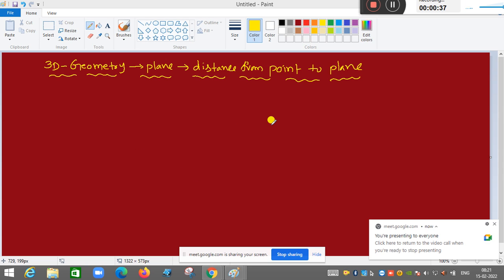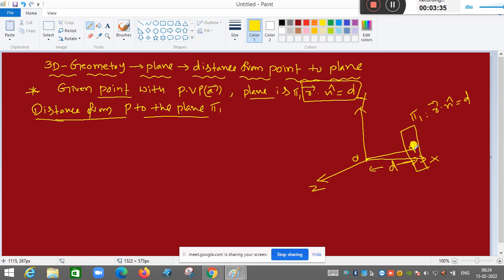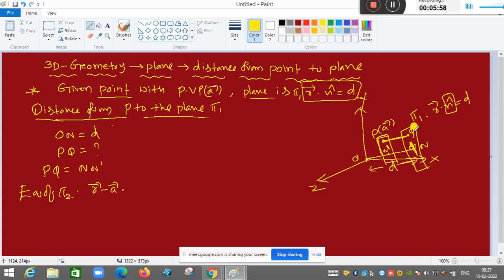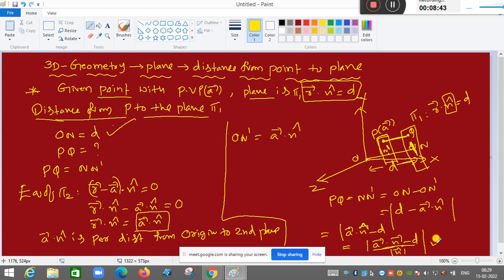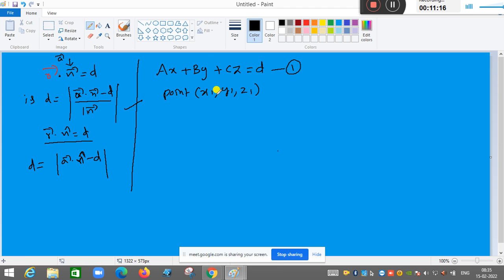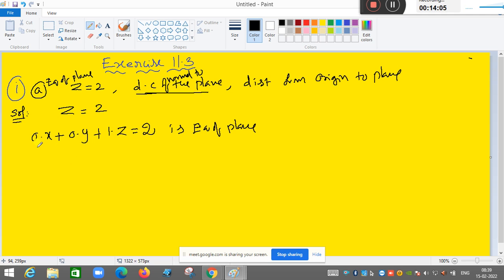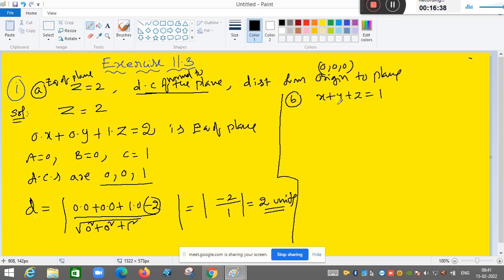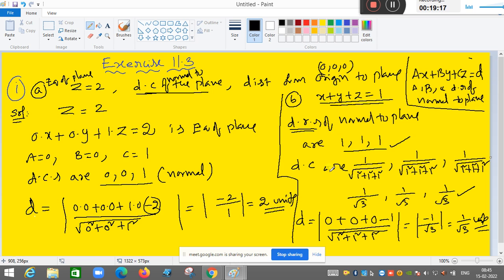MATHEMATICS//CLASS12//PLANE//PART-4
Distance from point to plane, exercise 11.3 problems